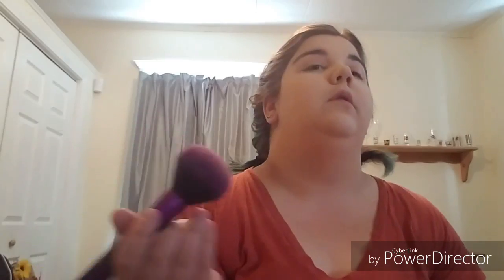CCGRWM | Wedding Makeup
Get ready with me today! I'm getting ready for my friend Crystal's wedding! What are you getting ready for?